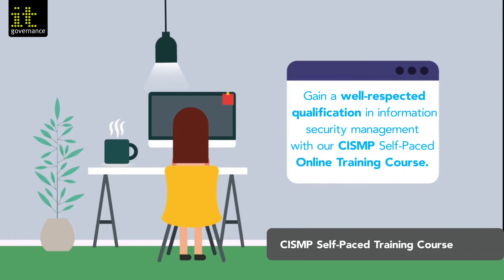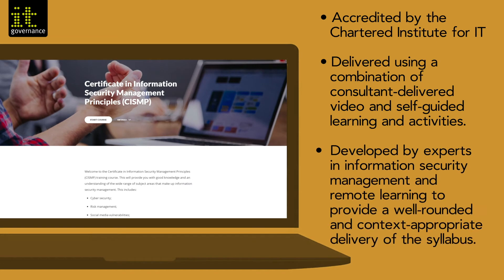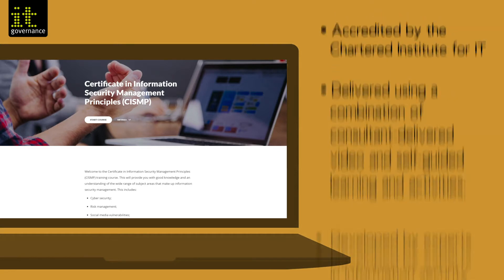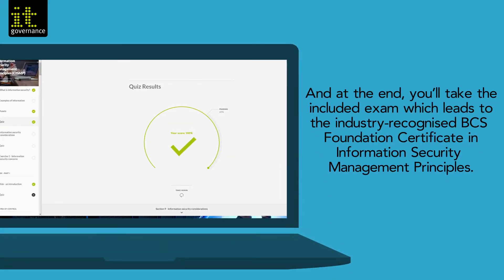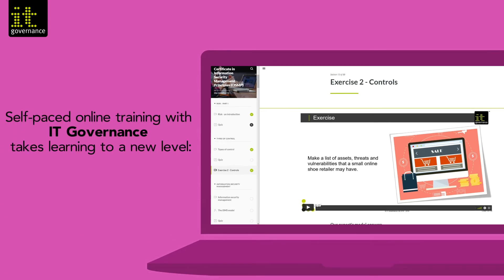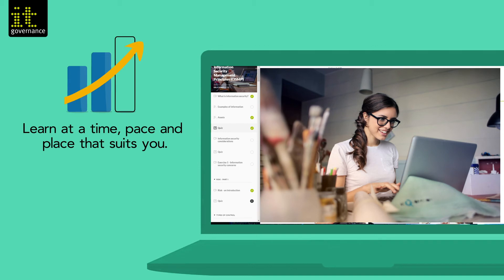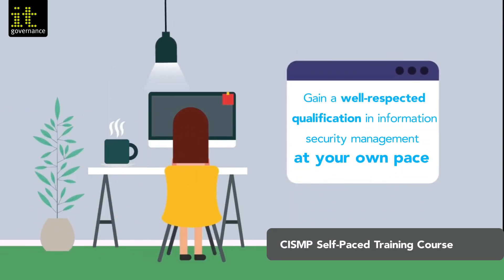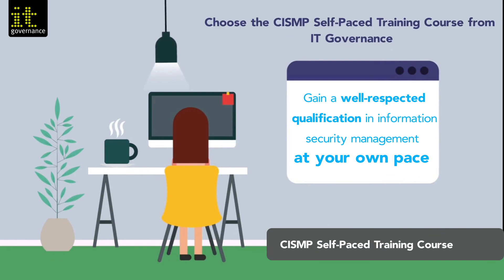CISMP Self Paced Training Course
-Training course outline

CISMP is an established and internationally recognised Foundation-level qualification that demonstrates a good knowledge of information security management.

This training course:

Is accredited by The Chartered Institute for IT (BCS).
Delivered by an experienced cyber security consultant.
Prepares you for the CISMP exam – held on the final day of the course.
Enables you to put your new knowledge and skills to work instantly.
Acknowledged across the UK and is approved by the government in the Certified Professional (CCP) training scheme.

-What does this training course cover?
Attendees gain a solid understanding of risk management, technical controls, legal frameworks, physical security, international standards and business continuity, including:

The concepts relating to information security management, including: confidentiality, integrity and availability (CIA); vulnerabilities and threats; risks; and countermeasures;
The current national legislation and regulations that affect information security management;
The current national and international standards (such as ISO 27001), frameworks and organisations that facilitate the management of information security;
The current business and common technical environments in which information security management has to operate; and
The categorisation, operation and effectiveness of controls of different types and characteristics.